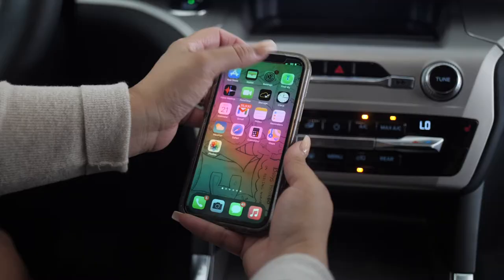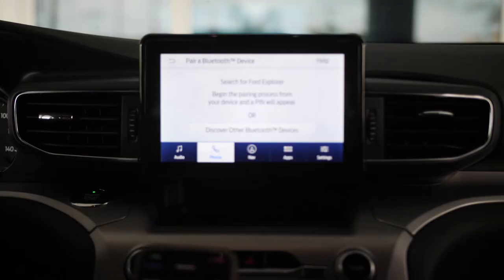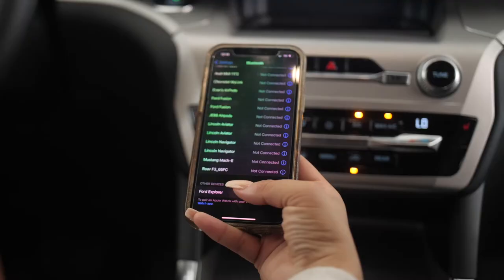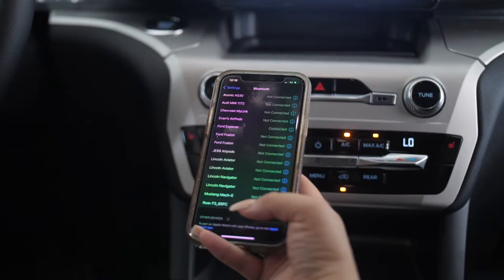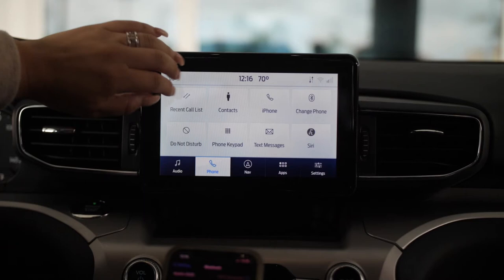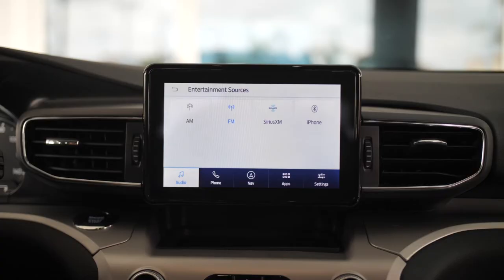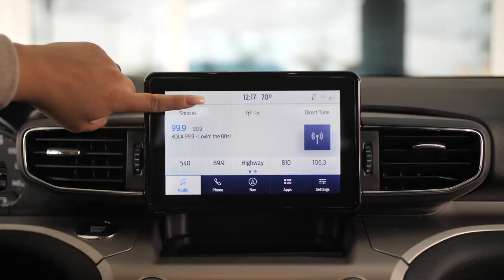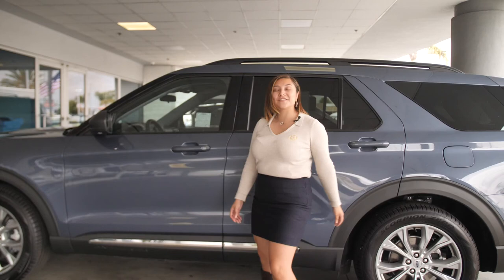How to PAIR you phone to the Ford Explorer step by step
We show you step by step how to pair your phone to the Ford Explorer. Pairing your phone to your Explorer allows you to use many functions of your phone directly onto your touchscreen, including access to your music.

Please let us know below if you have any questions.